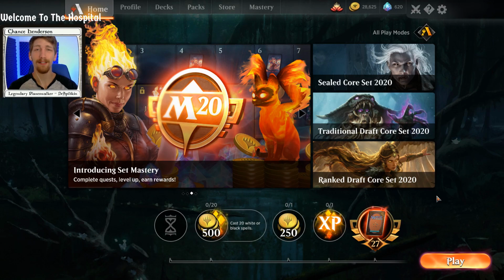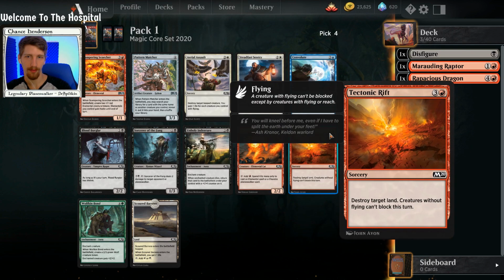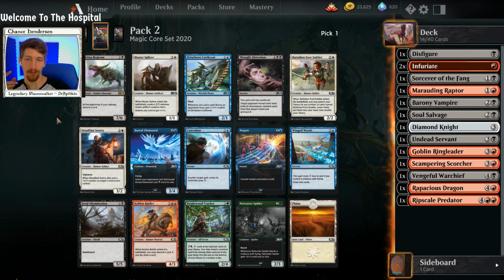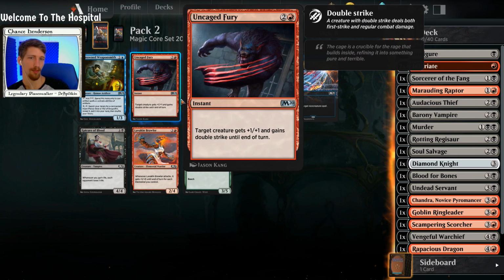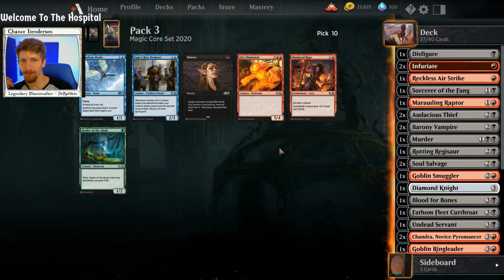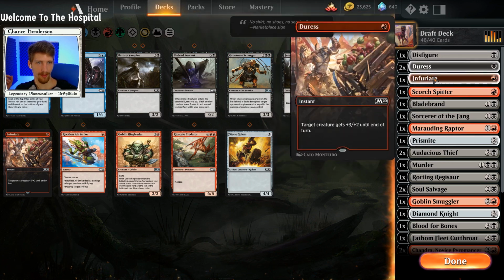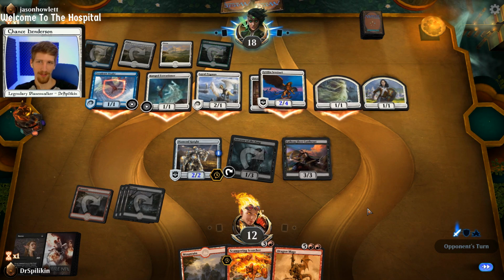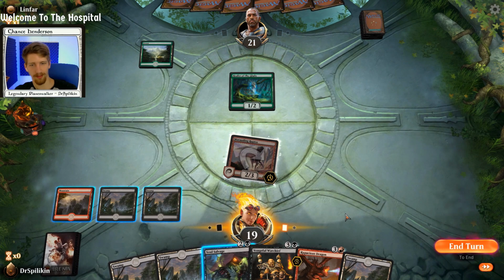MARAUDING RAPTOR DON'T KILL MY UNITS PLEASE!! Ranked Draft | Core Set 2020 | MTG Arena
Deck List -